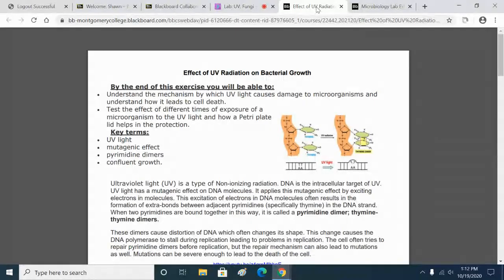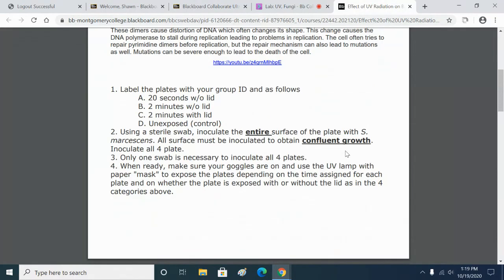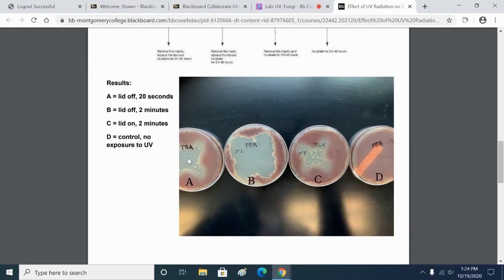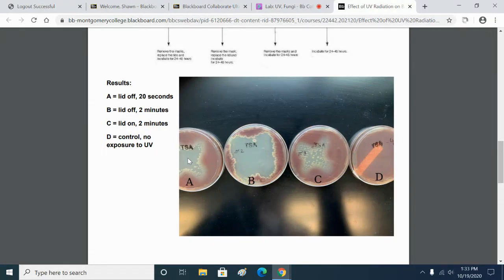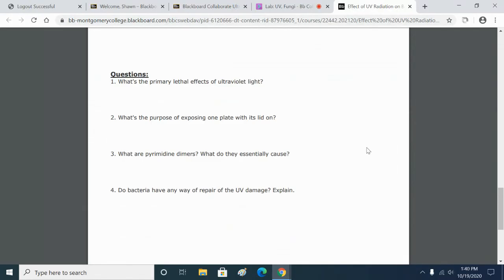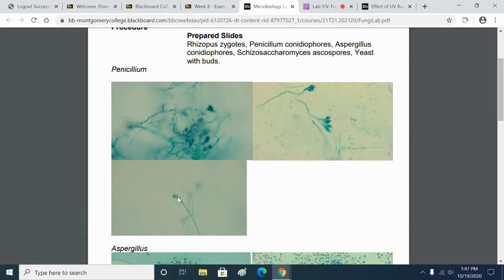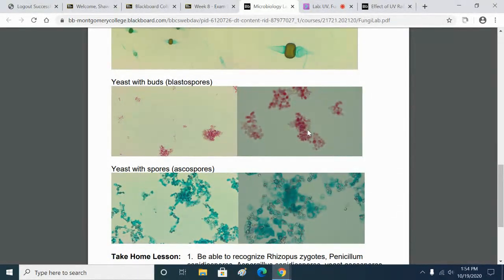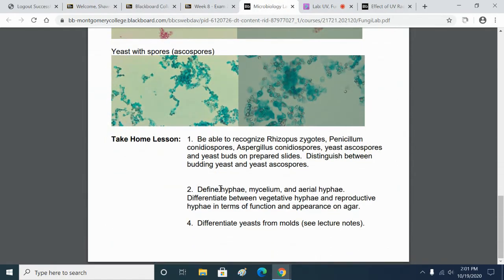Professor Lester's Microbiology Lab - UV, Fungi